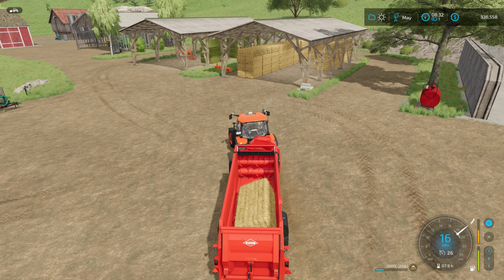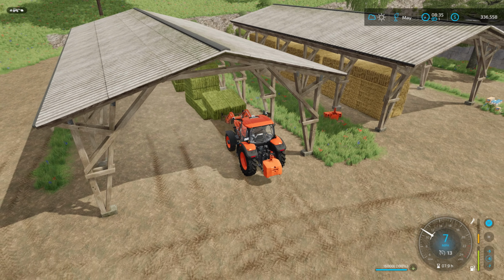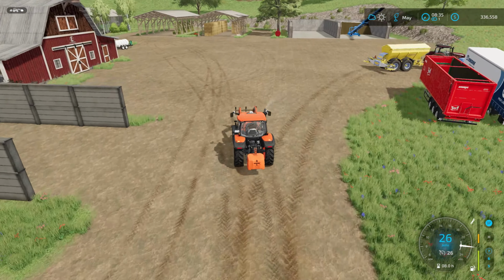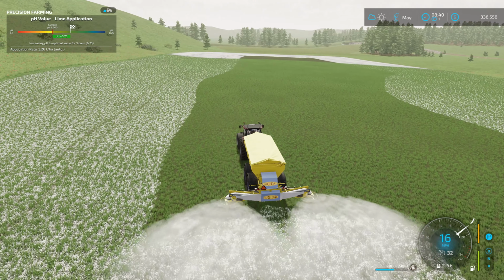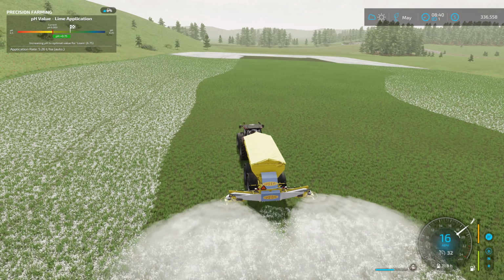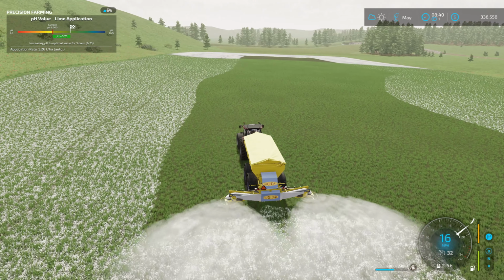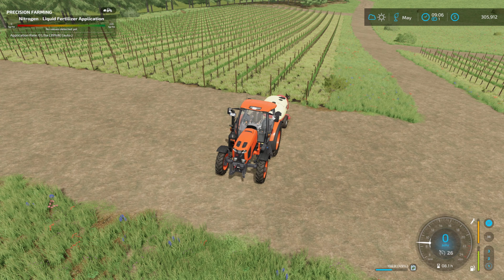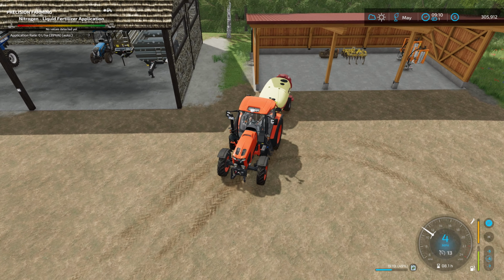No Mans Land Ep 154 Lime and Fert spreading on the grass, grapes and olives Farm Sim 22